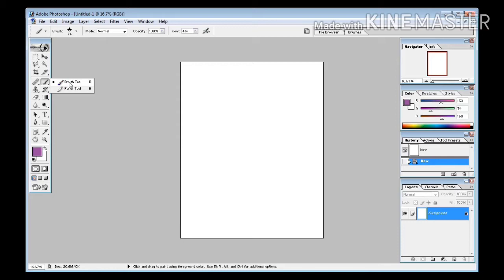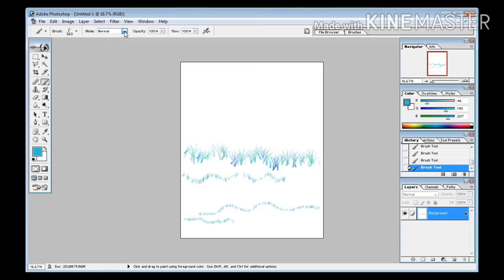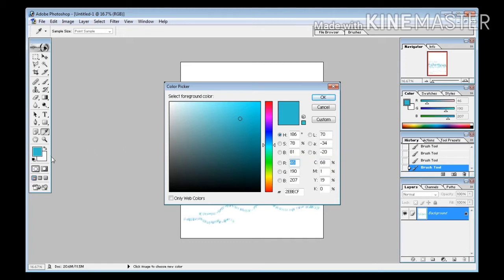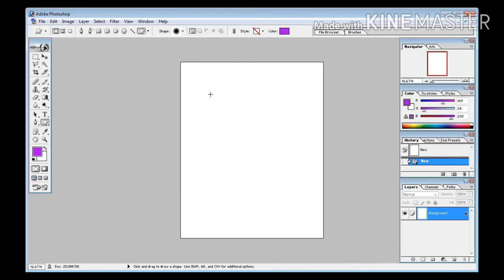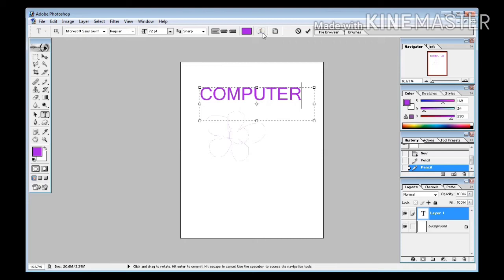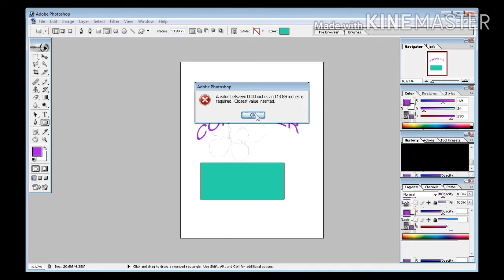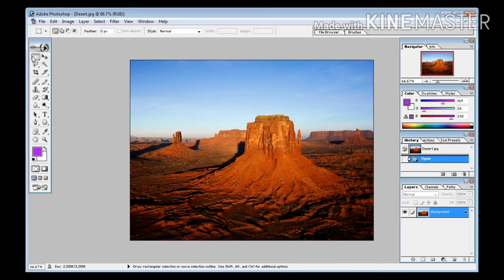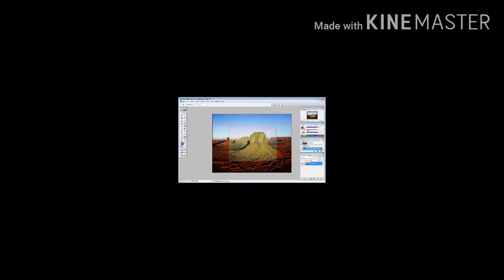More on Adobe Photoshop CC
Class VIII (Ch 5) Part 1